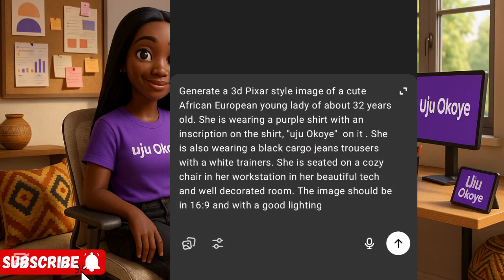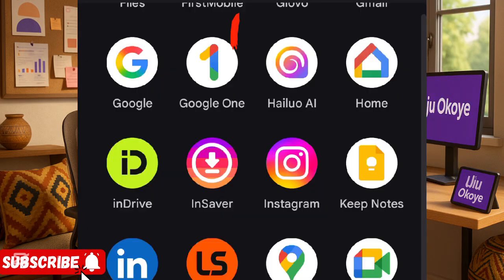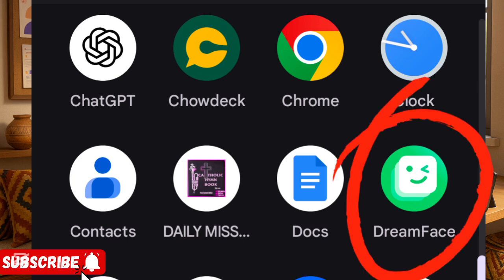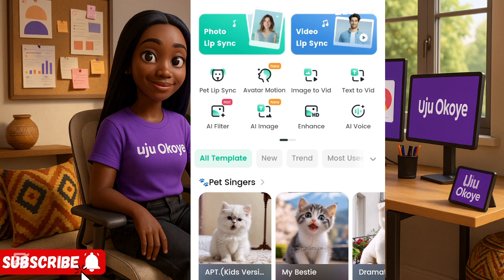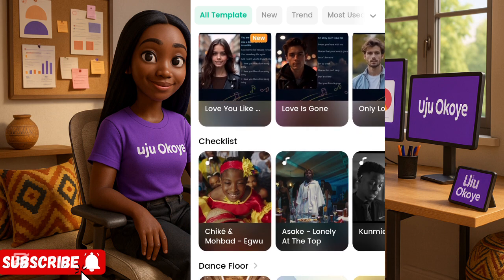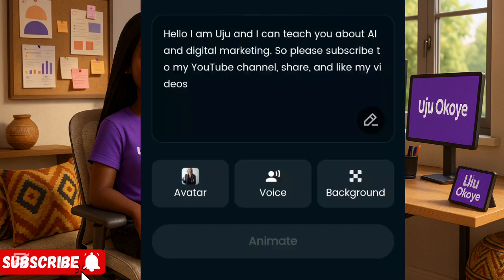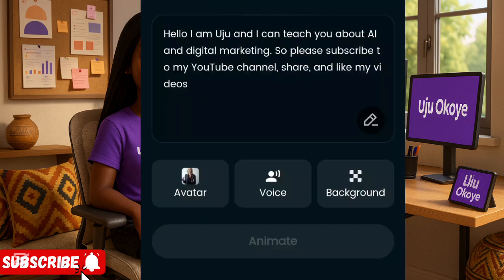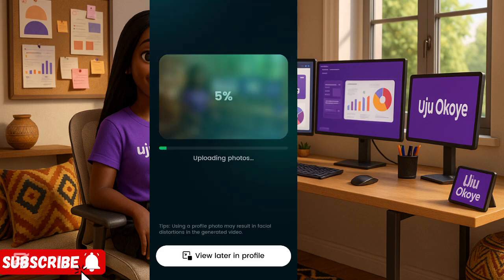Create Talking AI Avatars in 2 Minutes – No Skills Needed!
If you want to create a talking AI avatar that speaks, moves, and looks human with zero skills in this video, I will show you exactly how to make one using 100% free AI tools (no camera, no mic, no editing!).

Whether you're a content creator, online coach, or just curious about AI, this tutorial will blow your mind.

AI TOOLS I USED

Hailou AI
Dream face
ChatGPT